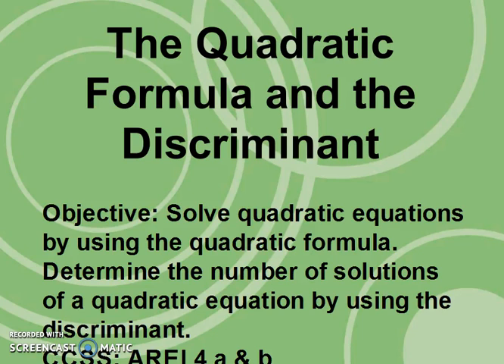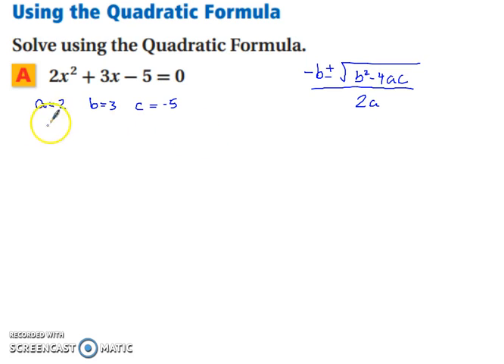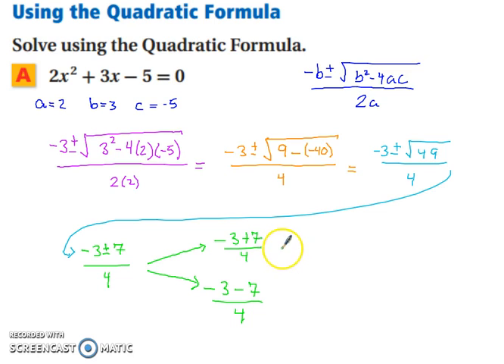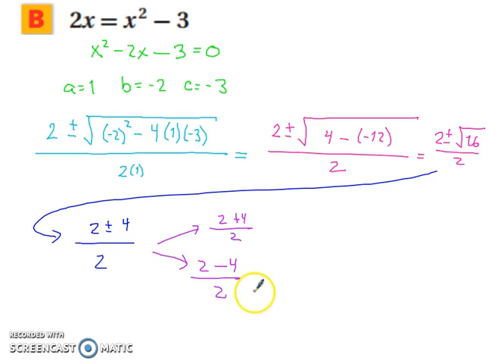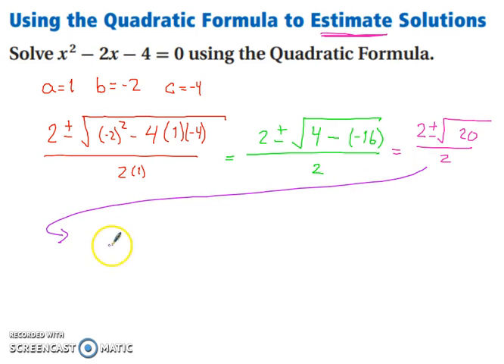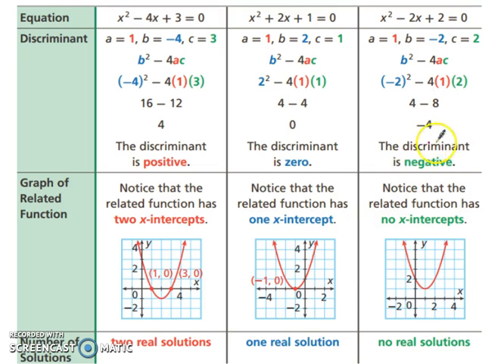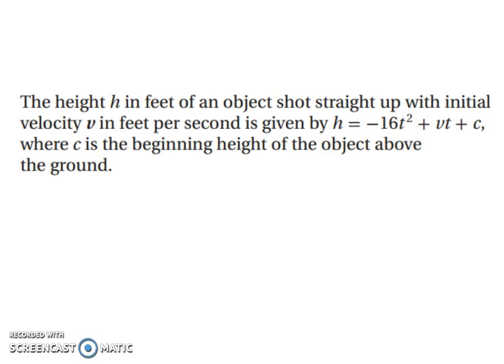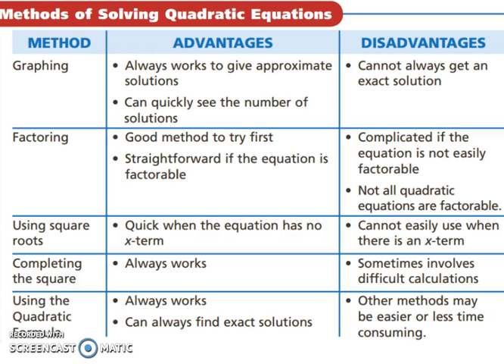The Quadratic Formula and the Discriminant